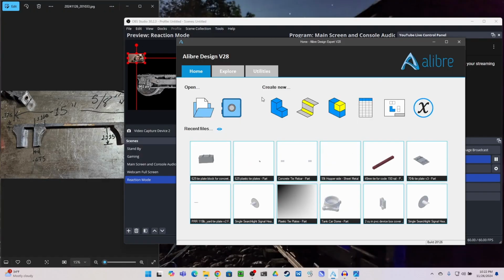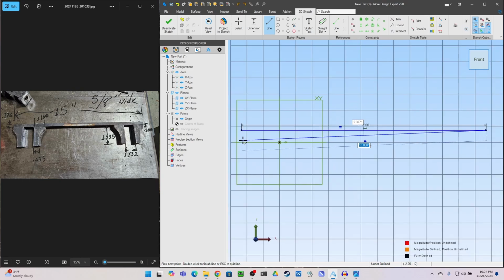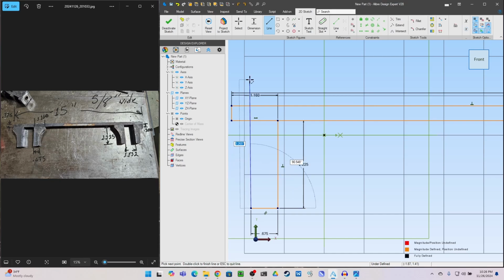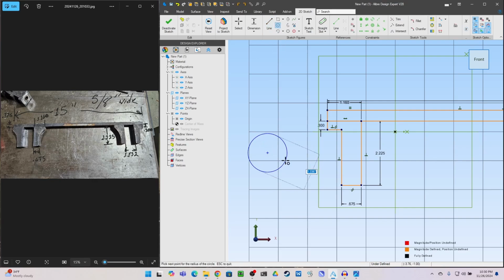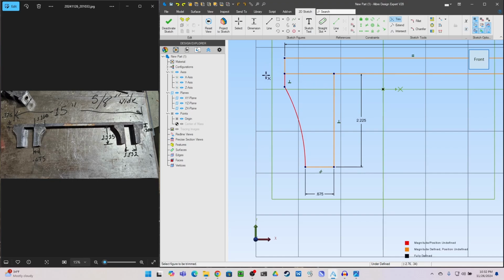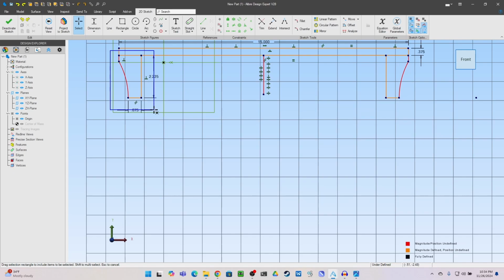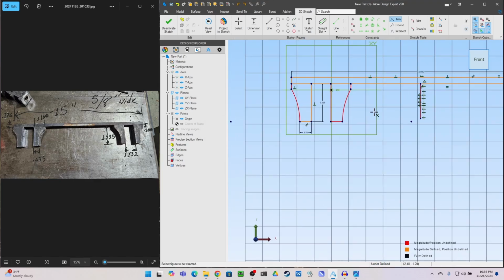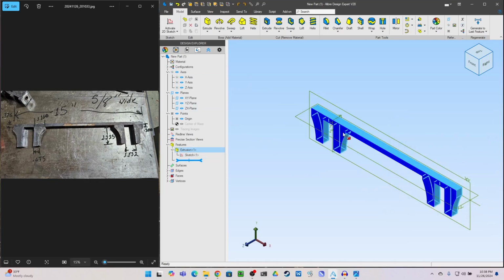New series! Redesigning locomotive trucks with Alibre design (Pt 1)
Today, we start a new series where we design a set of locomotive trucks for a client project.
I'm going to start with the truck sideframe beam and journal box pedestals. I'll cover the test if the parts in subsequent videos.
Now, I am by no means an expert. I've been using this software for a while now, and it works very well. I heard about the software, bought a license, then I liked it so much that I reached out to Alibre to sponsor this series. Find out more about Alibre design software